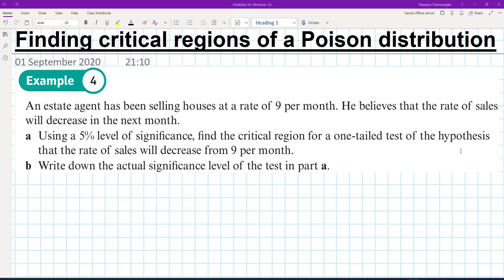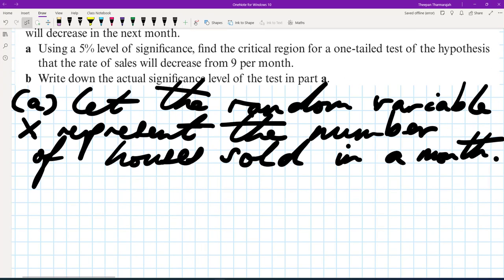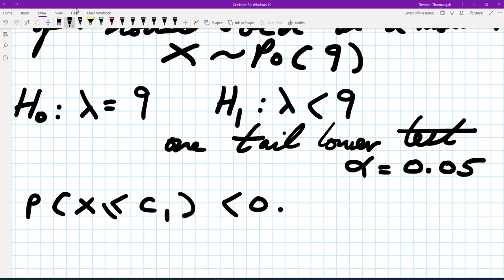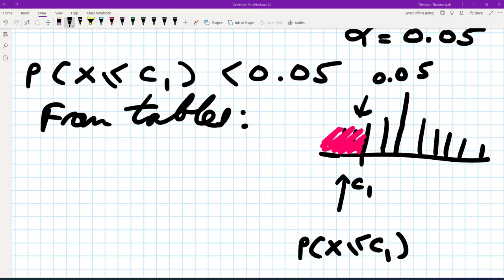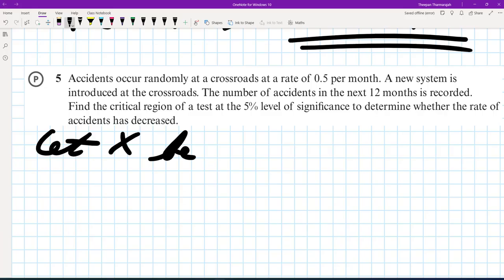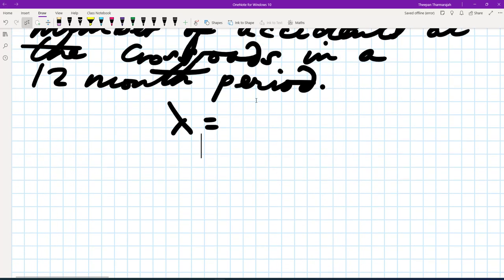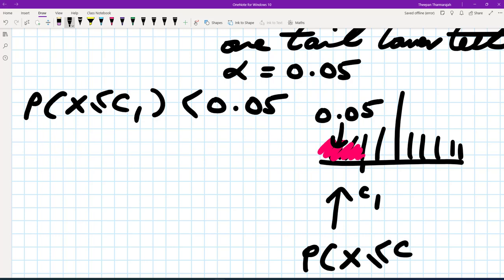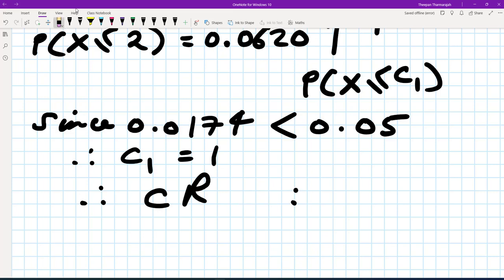Critical region for Poisson distribution one tailed tests